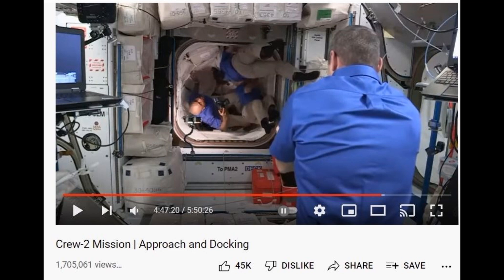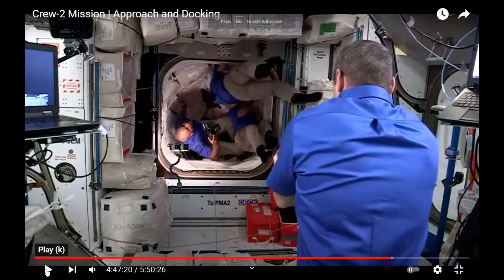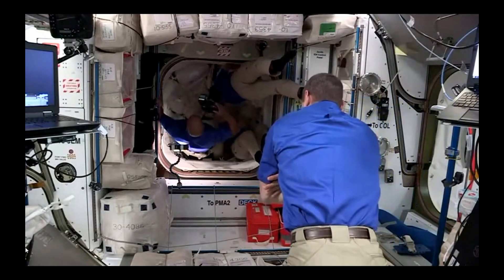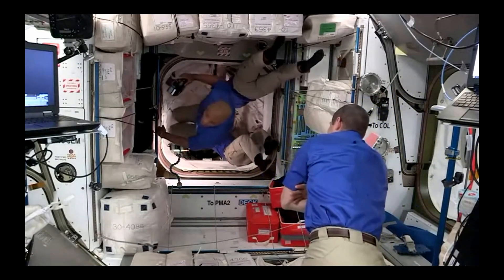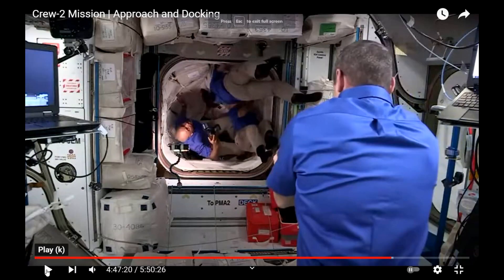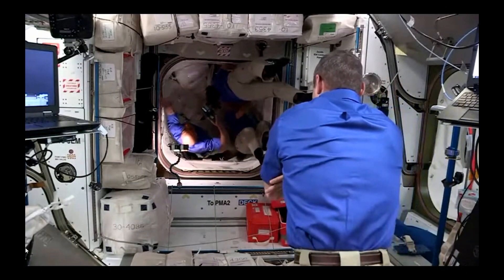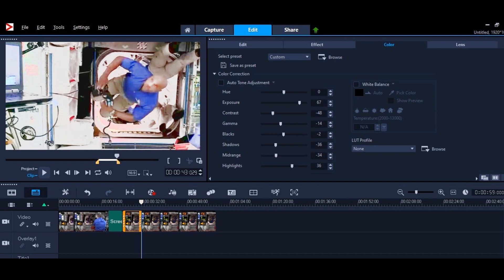A Camera And The iss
What happened here?